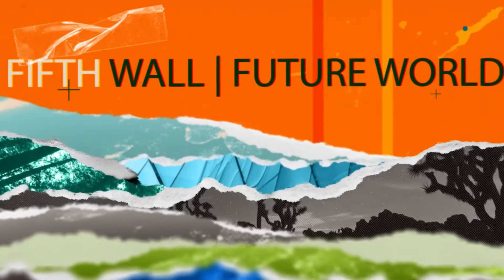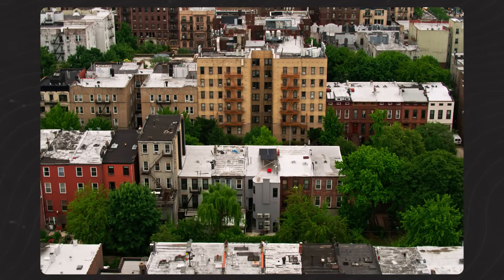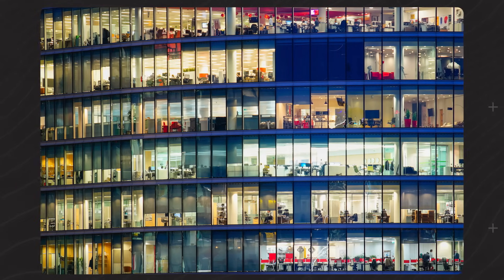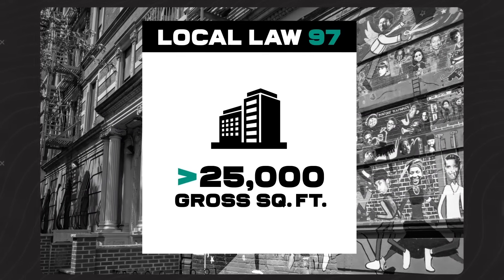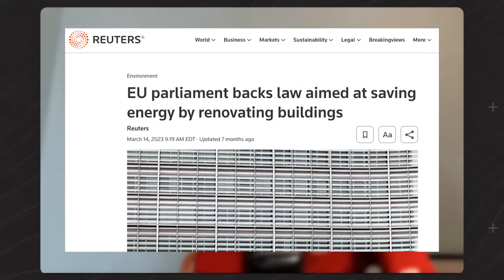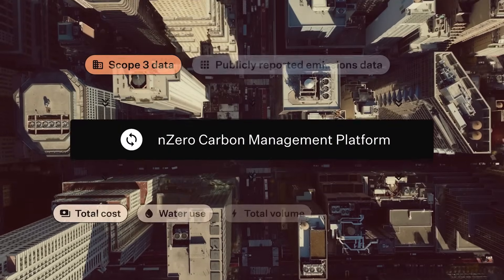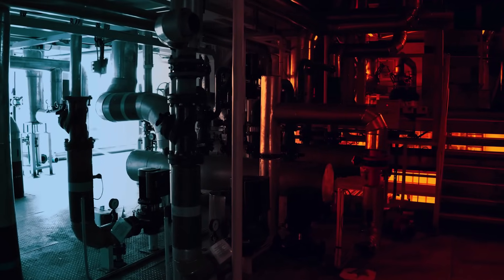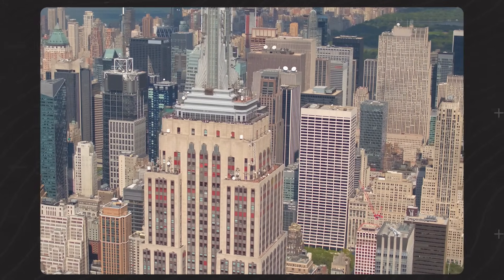Why Retrofitting Is Crucial For Decarbonizing The Built World | Fifth Wall Future World Ep. 14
The Fifth Wall climate team discusses how property owners can improve efficiency, reduce carbon footprint and lower energy costs by replacing obsolete features in existent buildings with the latest tech; all while incentivizing tenants by offering an upgraded experience at a competitive price point.

The information included herein is provided for illustrative purposes only to reflect Fifth Wall's beliefs regarding its competitive advantages. Although Fifth Wall considers such beliefs reasonable they are based on criteria that are inherently subjective and rely on assumptions that may ultimately prove incorrect. Nothing herein should be construed to imply that any of the companies herein will be profitable or successful in executing on their business strategy or that any current or future Fifth Wall managed investment vehicle will be profitable or successful in executing on its investment strategy. Statements and opinions herein are not necessarily those of Fifth Wall and Fifth Wall makes no representation or assurance that forward looking statements, forecasts or projections will be achieved. Recipients of this information should not treat it as business, investment, tax, accounting, legal or any other advice, and it should not be relied on as such. Limited partners and/or portfolio companies featured herein have not been compensated for providing their statements. The portfolio companies included herein represent merely a subset of all current portfolio investments managed by Fifth Wall and do not purport to be a complete list thereof. A complete list of investments is available upon request. Third party names and logos used herein should not be construed: (i) as a recommendation of any investment or security, (ii) as an endorsement of any product or service or (iii) to imply any affiliation between Fifth Wall and such third party. Nothing herein constitutes an offer to sell or solicitation of an offer to buy investment interests in any Fifth Wall managed vehicle.